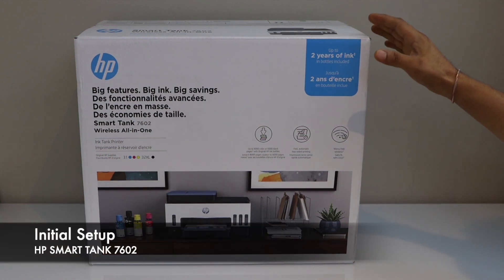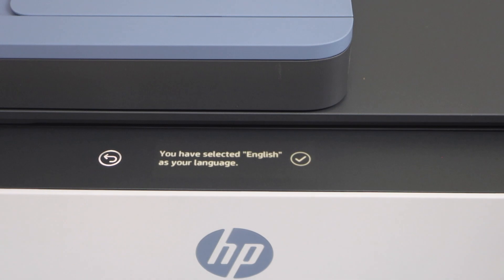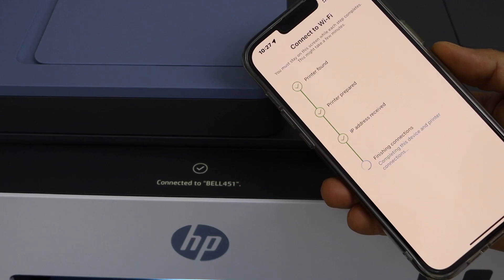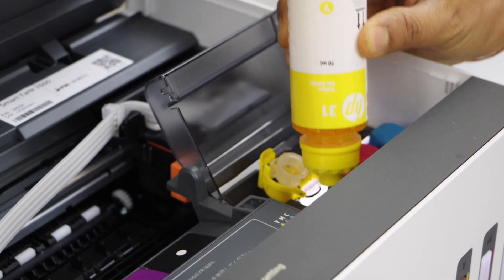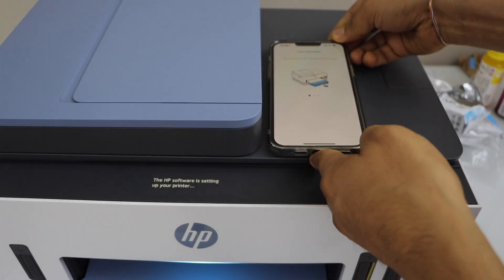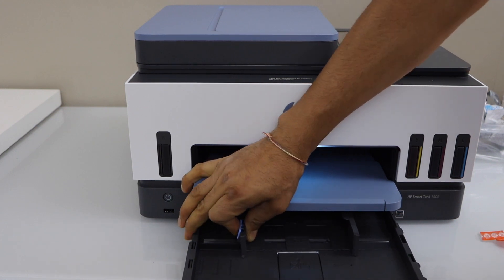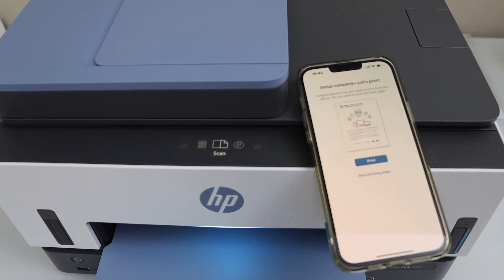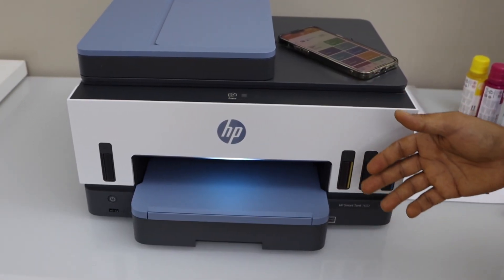HP Smart Tank 7602 Setup, Fill Ink Tank, Printheads, Alignment, Wireless Setup, HP Smart App, Review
This video shows the complete setup of your HP Smart Tank 7602 all-in-one printer.
This video shows unboxing, filling the ink tanks, installing the print heads, loading the paper, alignment, wireless setup, connecting to the home or office wireless network, using the HP Smart App for setup, using a smartphone & review. This printer can copy, print & scan. It is a wireless printer that can be used with a USB cable or inbuilt WiFi Direct.